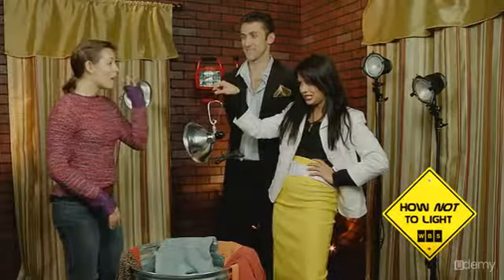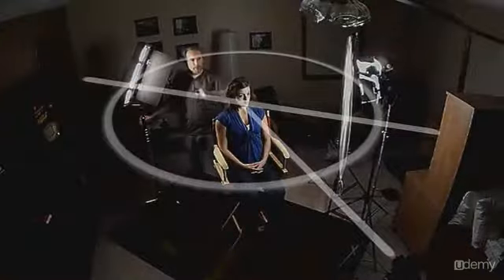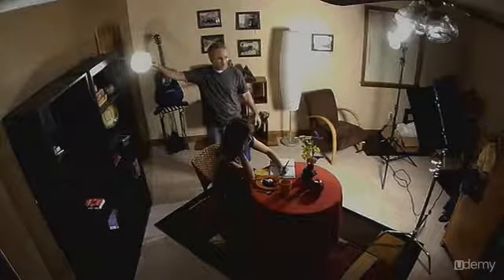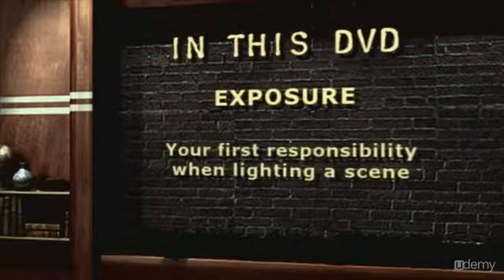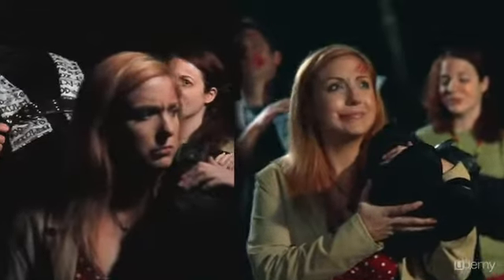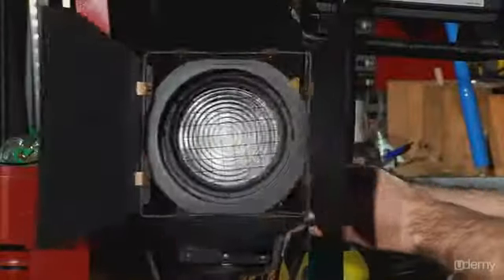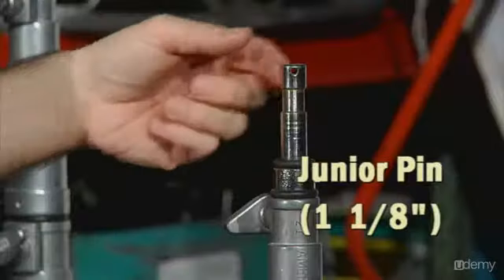LIGHTING for Film and Television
Learn to tell stories with light in a 6-hour, immersive, funny course with sketch comedy and two complete short films